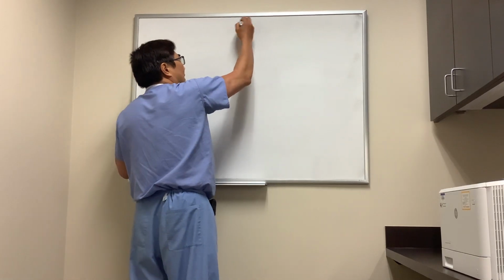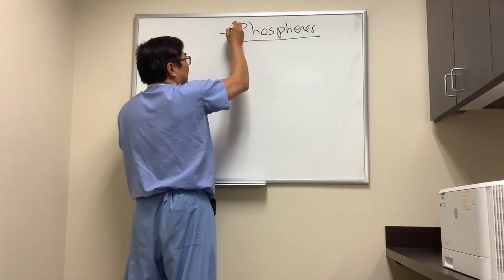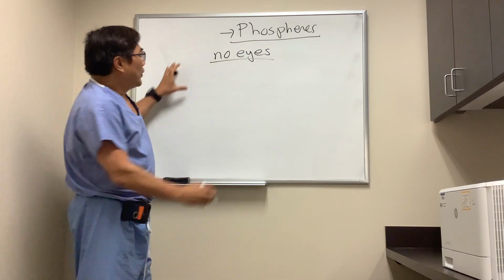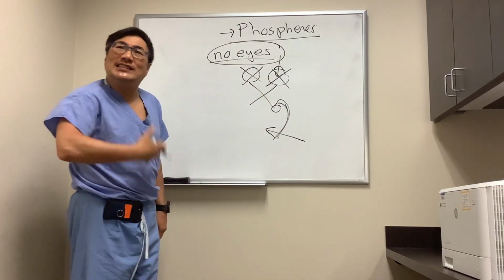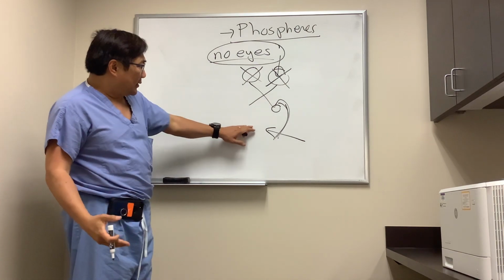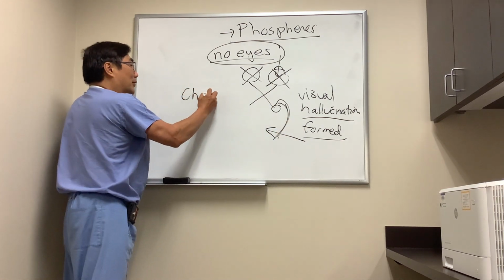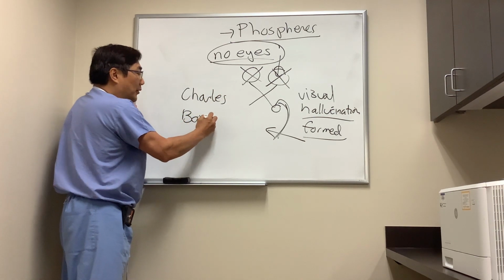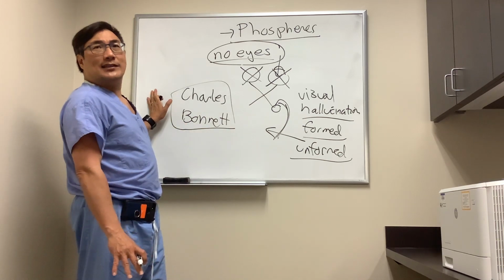Phosphenes and Charles Bonnet